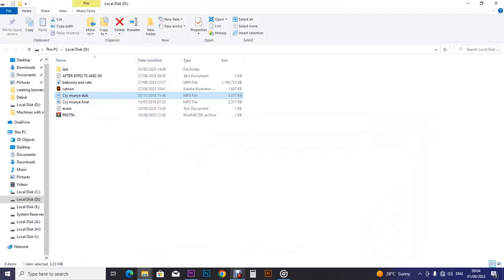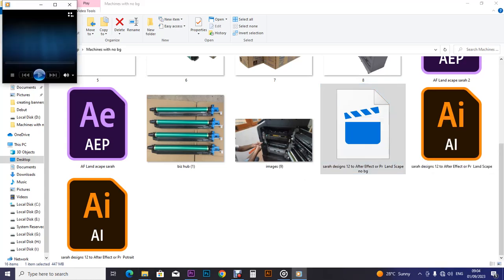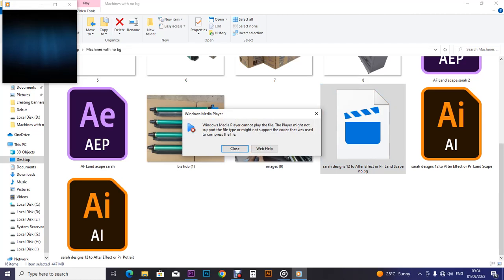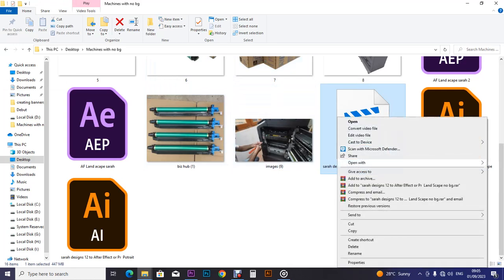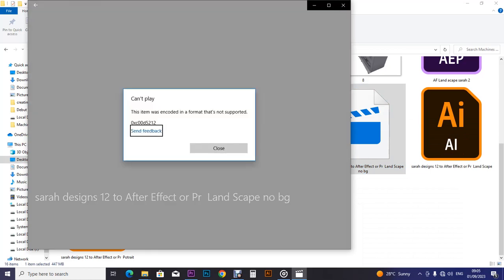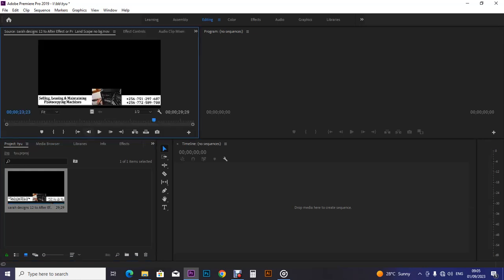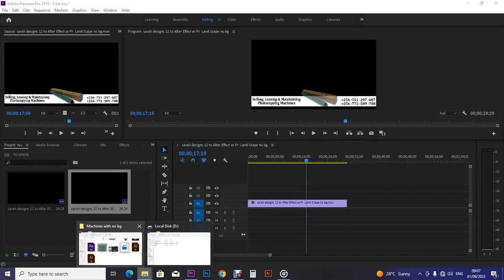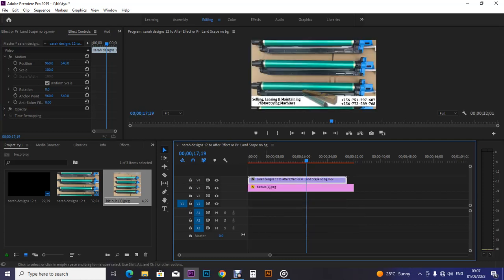Using illustrator, photoshop, and after effects to create a YouTube motion graphics advert 11